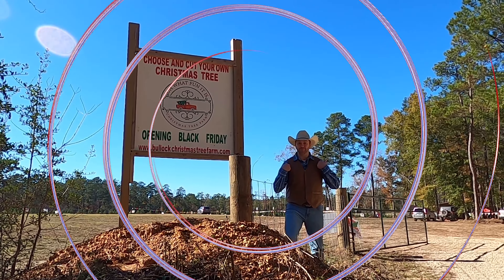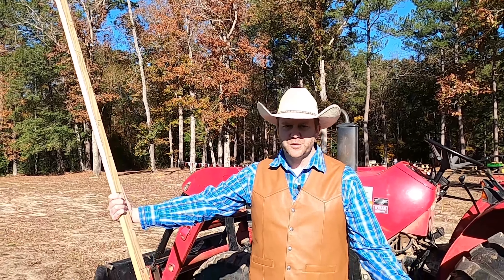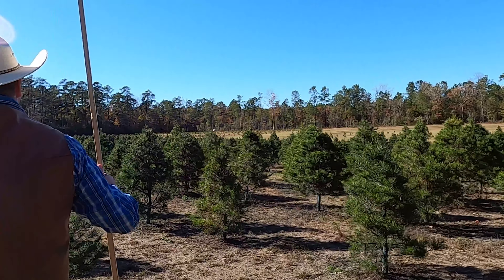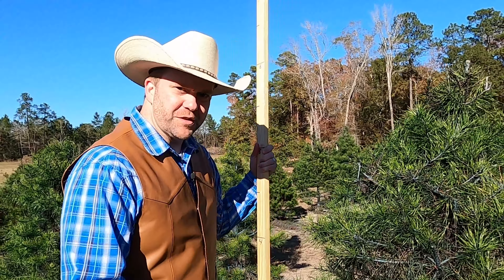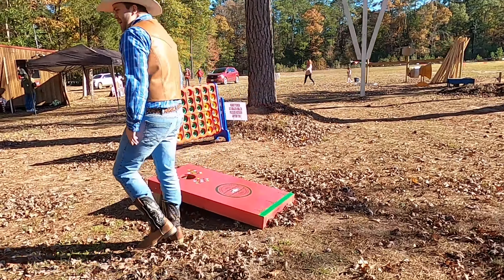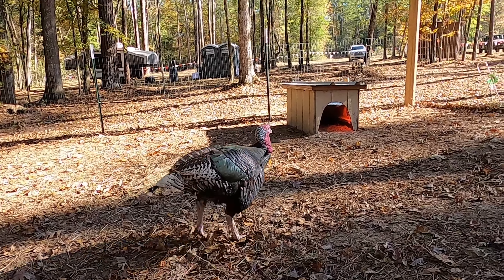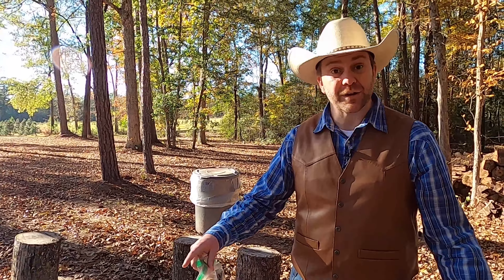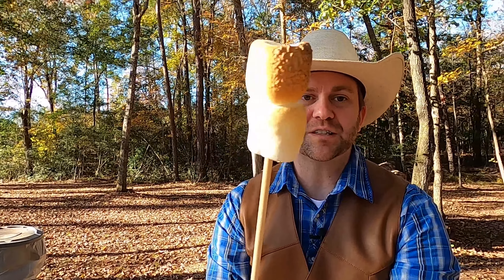Christmas Tree Farm Fun | Educational Videos for Kids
Are you ready for some Christmas Tree Farm Fun with Cowboy Jack in this Educational Video for Kids?  We're with our friends at Oh What Fun It Is Farm in Willis, Texas learning all about Christmas Trees and doing all sorts of fun things!  During Christmas Tree Farm Fun we'll be exploring the Christmas Tree Farm, meeting some goats, making smores, and going on a hay ride!  Packed with learning, this educational video for kids is full of Christmas Tree Farm Fun!